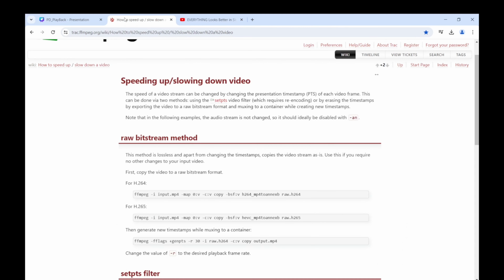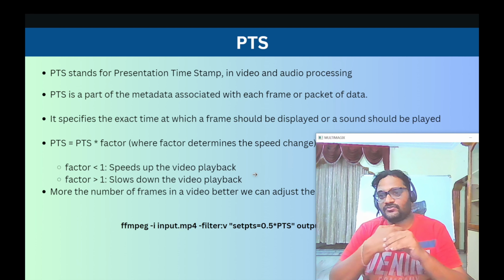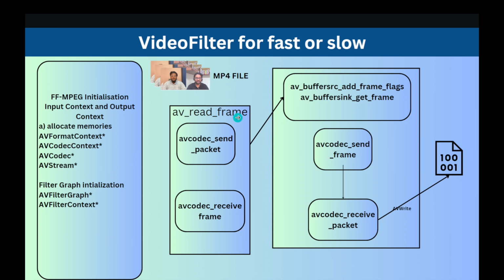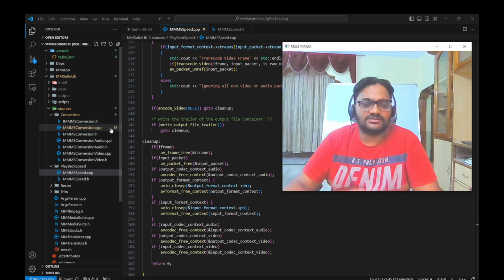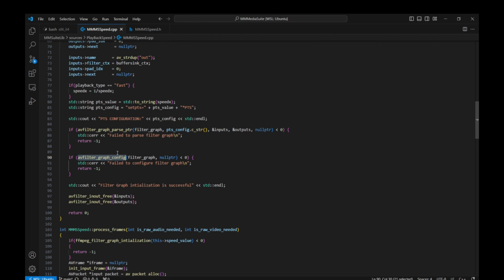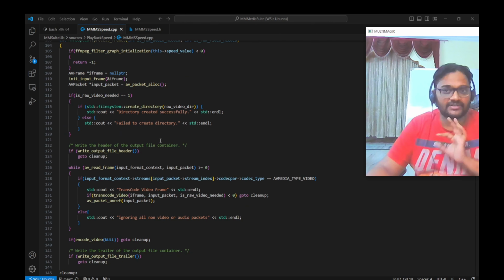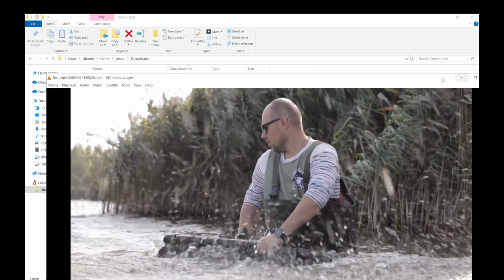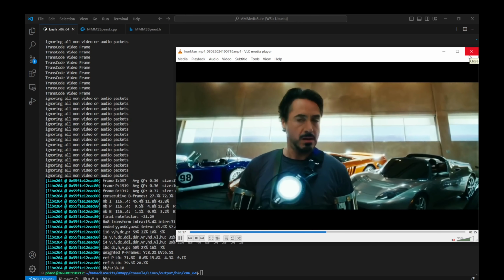"Playback Control: Speed or Slow Down Video using FFMPEG"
"Explore the latest feature from MultiMagix that lets you control the pace of your videos with precision! Whether you're looking to create dramatic slow-motion effects or speed things up for a dynamic presentation, our new tool has you covered. Currently we have console application and soon we will add it to Android & IOS.